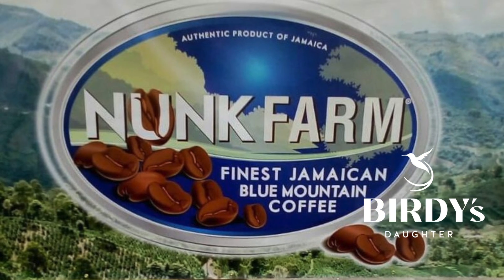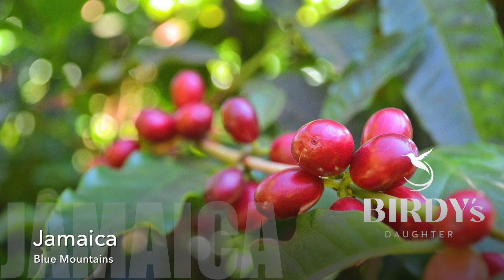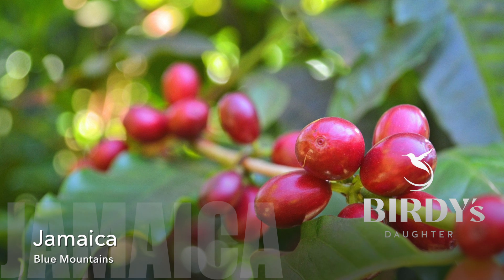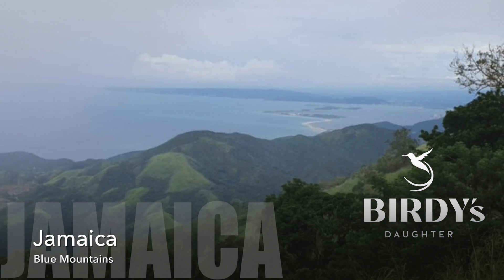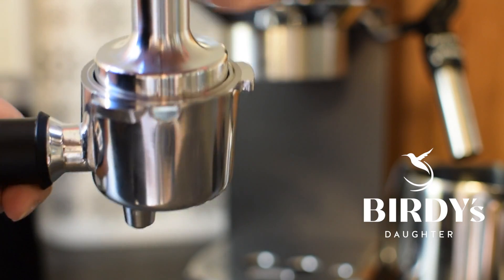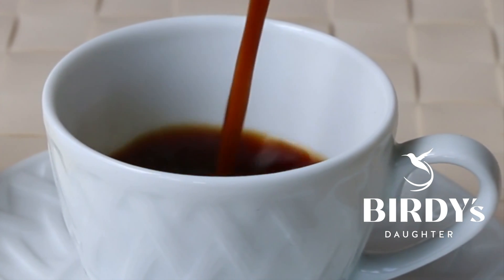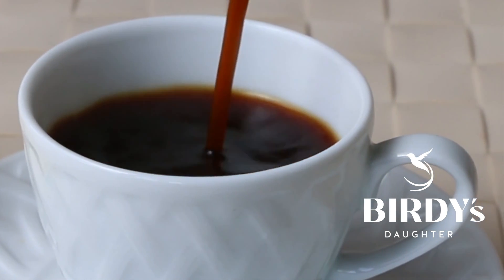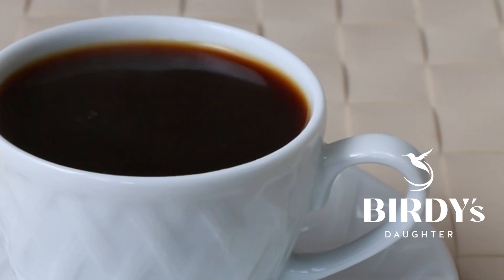Birdys Daughter Jamaican Blue Mountain Coffee Organic Process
Birdy's Daughter CEO, Caron Morgan explains how no chemicals or pesticides are used in the entire grow cycle and production of Birdys Daughter Coffee . The organic nature of the coffee means no chemicals or pesticides are used from soil to cup. Find out how the coffee cherries are processed without chemicals, preserving the exquisite flavor and finish of this fine, rare, world-class Jamaican Blue Mountain® coffee.

Birdys Daughter Jamaican Blue Mountain Coffee beans ship direct from a Jamaican Blue Mountain farm in St. Thomas, Jamaica. Single-origin, organic Jamaican Blue Mountain Coffee is a noteworthy coffee experience coveted globally and considered the best coffee in the world by coffee connoisseurs.